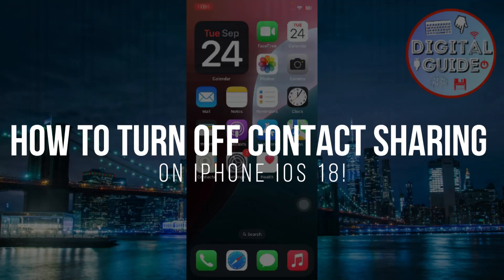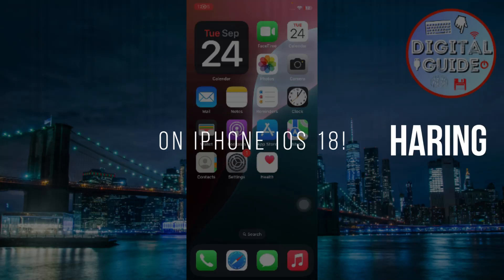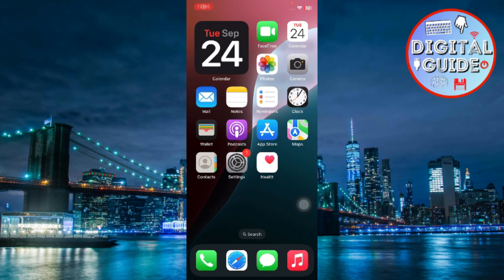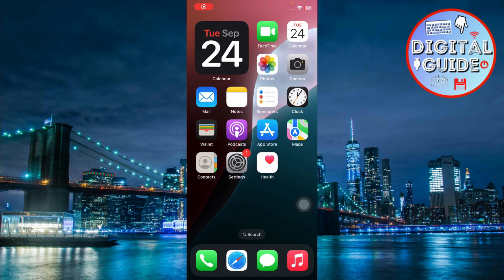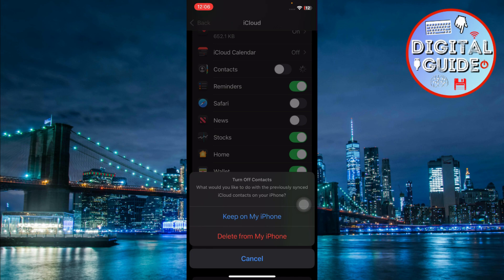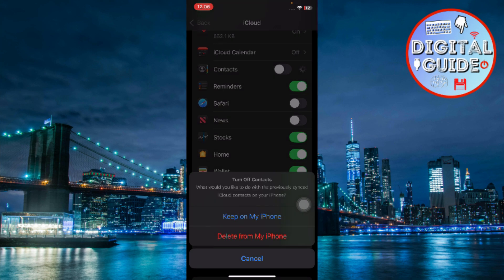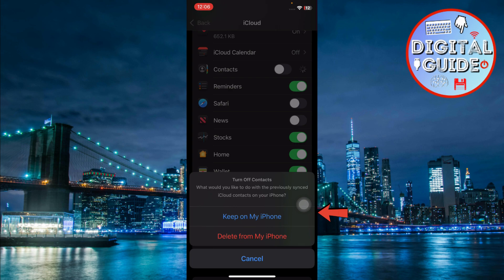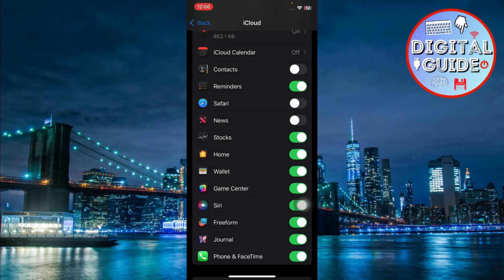How to Turn off Contact Sharing on iPhone iOS 18! [Between Apple Devices with Same ID]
After the iOS 18 update, you can turn off contact sharing between iPhone and Apple devices with the same iCloud ID, don’t know how? Searching for an easy guide to unlink contacts from iPhone 15/14/13 Pro Max or any other iPhone running on iOS 18 or later to stop sharing them with iPad, Mac, or another iPhone using the same Apple ID? Then you’ve Come to the right video.